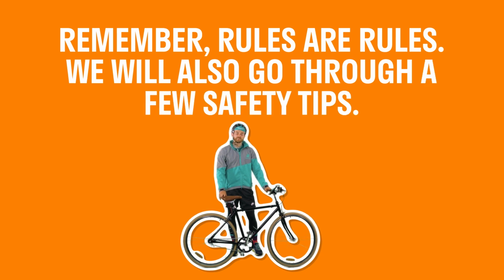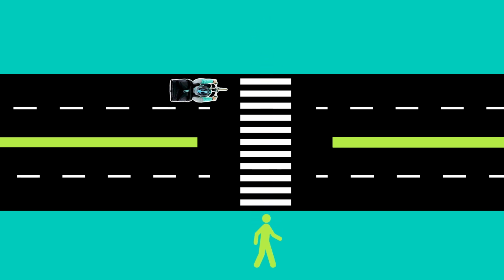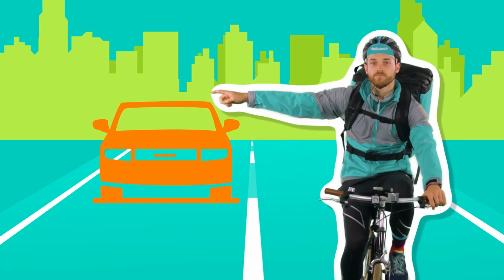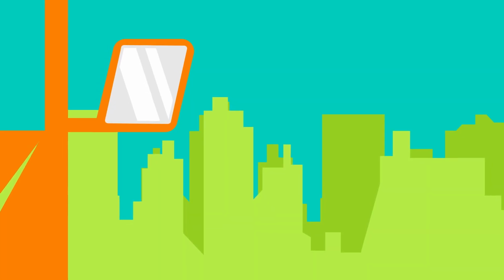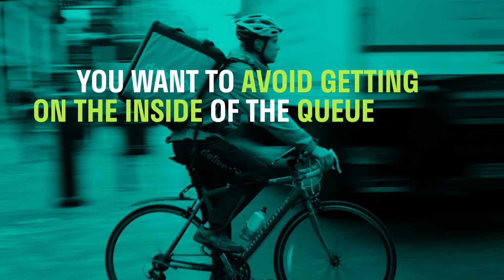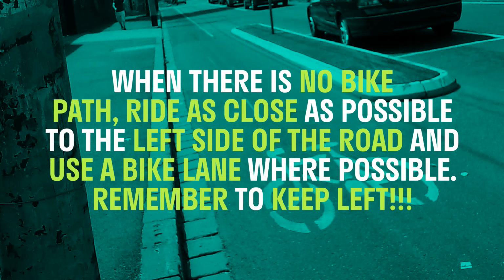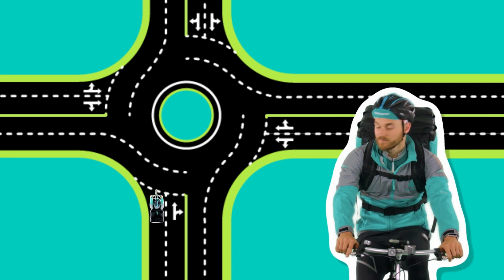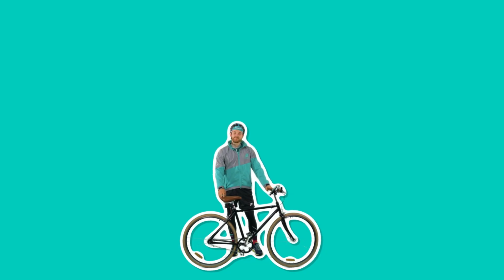VIC Road Rules - Bicycle